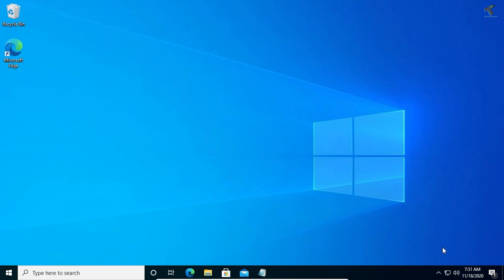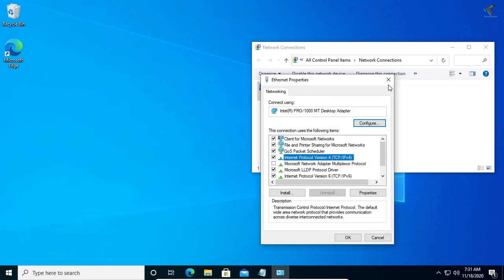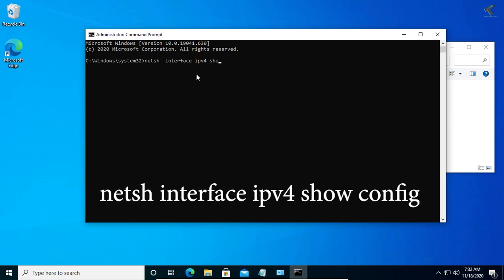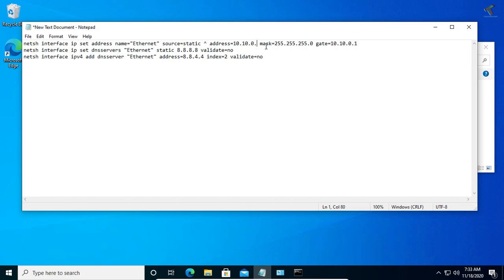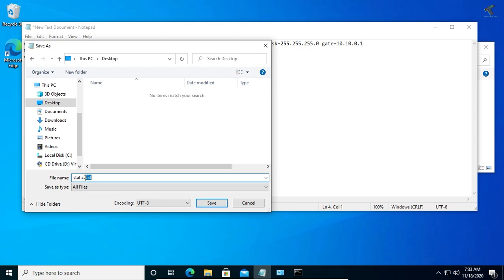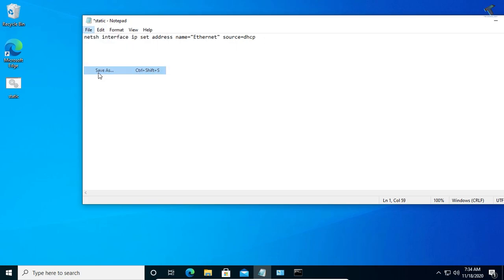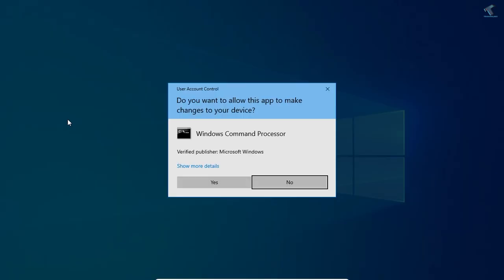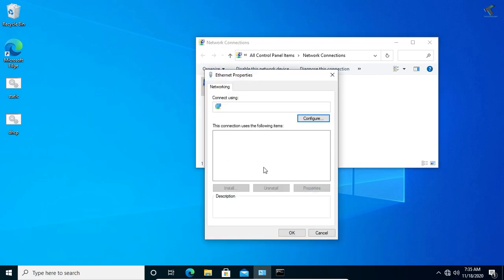How To Change IP Address With One Click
In this video tutorial, I will show you guys how to change your computer ip address DHCP or Static with one click.

netsh interface ipv4 show config

netsh interface ip set address name="Ethernet" source=static ^ address=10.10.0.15 mask=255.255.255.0 gate=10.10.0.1
netsh interface ip set dnsservers "Ethernet" static 8.8.8.8 validate=no
netsh interface ipv4 add dnsserver "Ethernet" address=8.8.4.4 index=2 validate=no